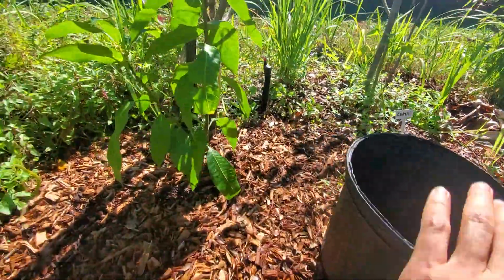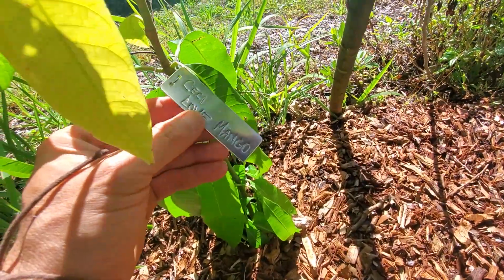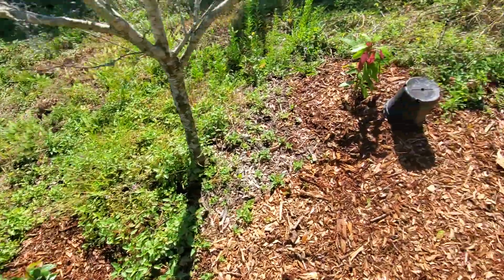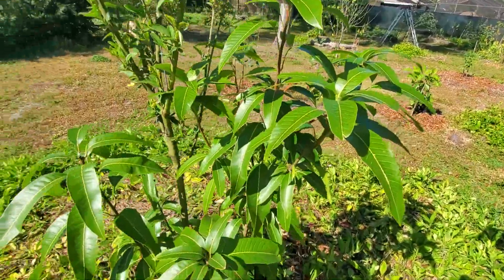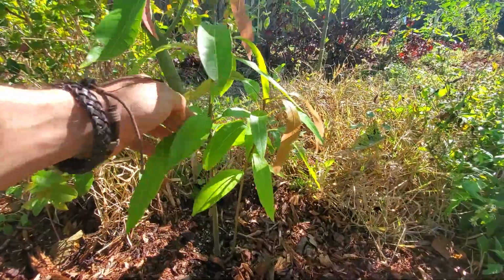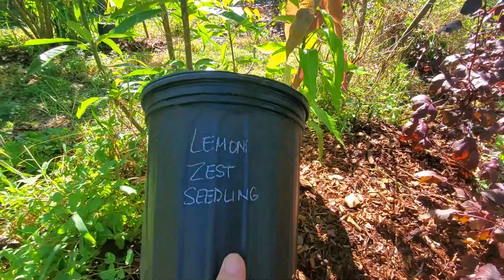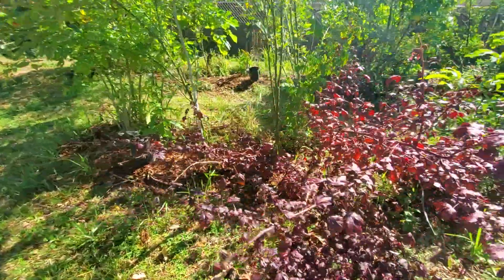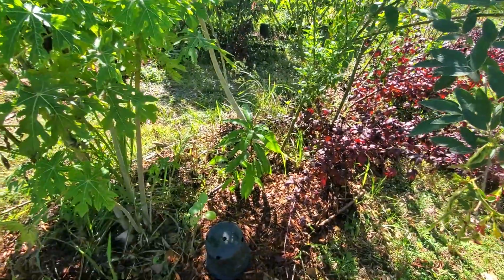President's Day Plantathon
The rain cleared so why not start planting mangos.